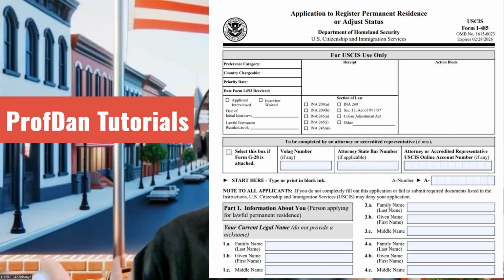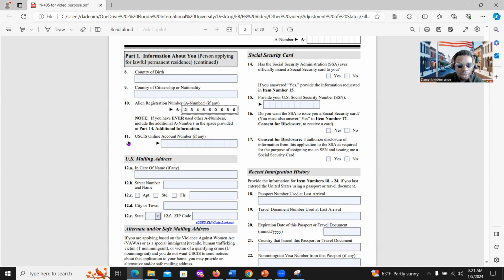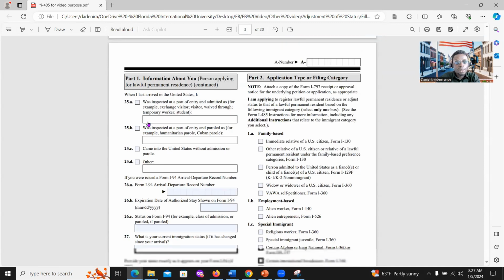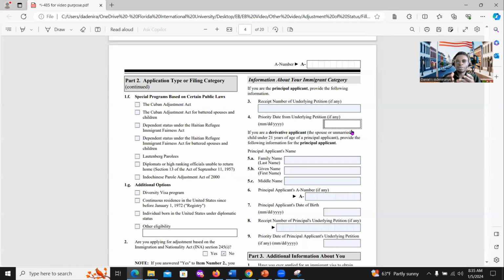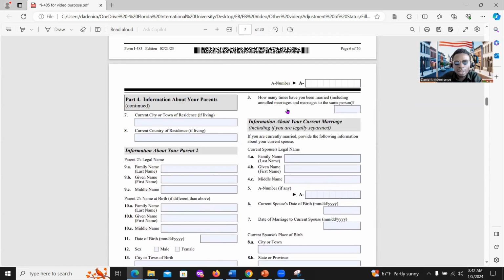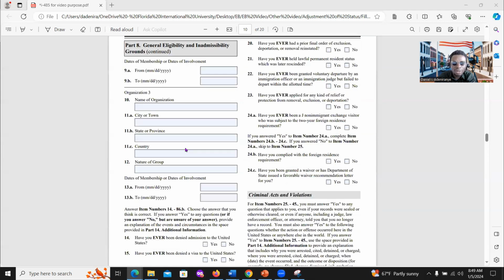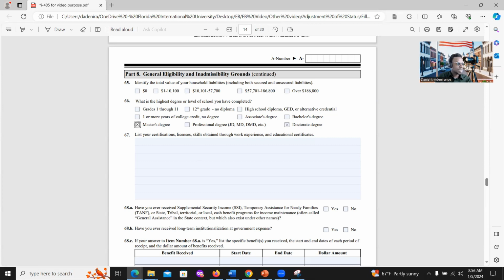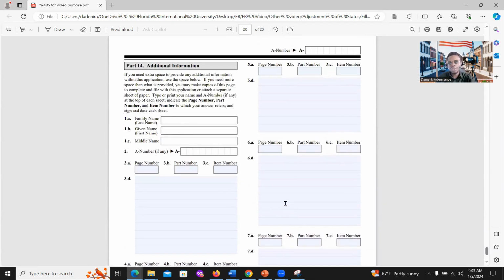Form I-485 detailed Filling Guide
In this workshop video, I will simplify the process of filling out Form I-485, ensuring your path to U.S. permanent residency is smooth and straightforward. Your support means the world to us.

How to Avoid Common I-140 Rejections: Correct Fees & Form Tips for self-petitioner, a Nonprofit, or small business applicant
Immigration and national act, How to create a USCIS account,